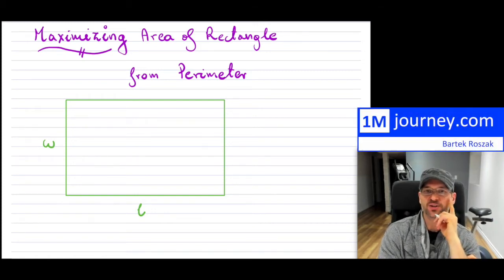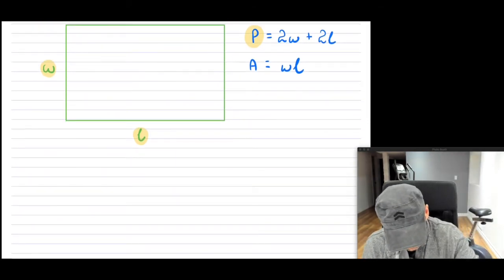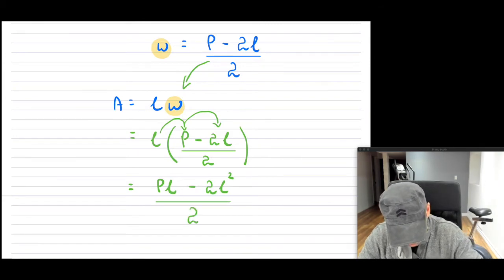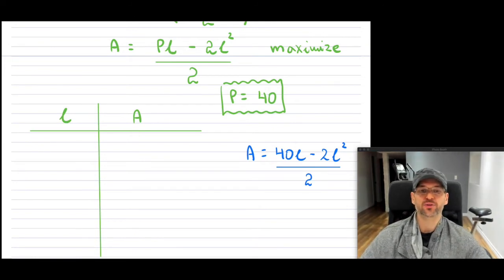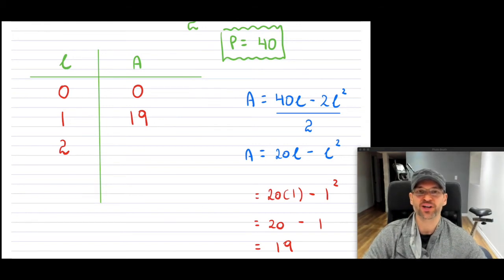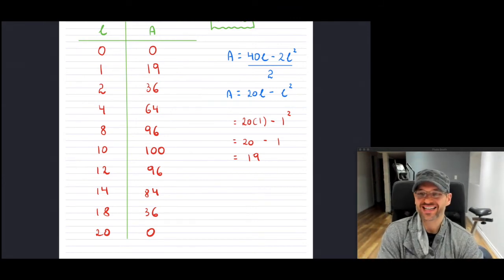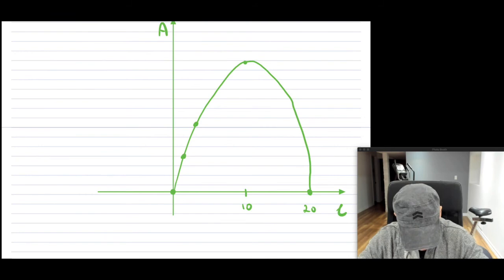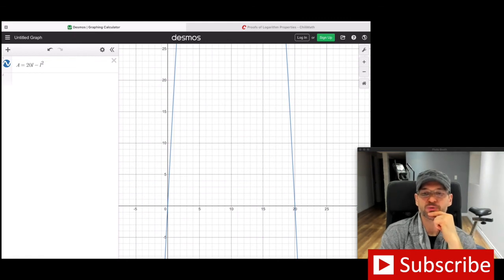Grade 9 Math - Maximizing Area of Rectangle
This video is a neat problem for Grade 9 students! In the video the concept of maximizing an area of a rectangle is presented.

This is part of the perimeter, area, and volume chapter for Grade 9! Enjoy